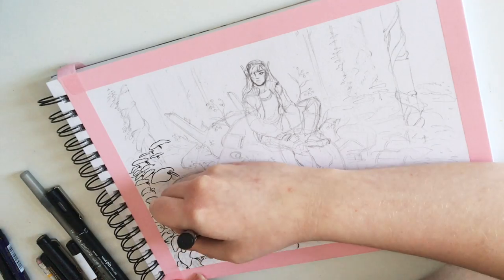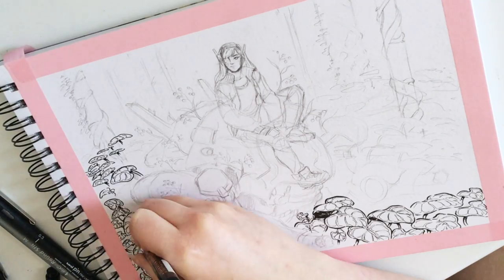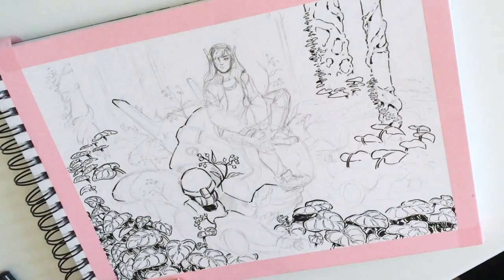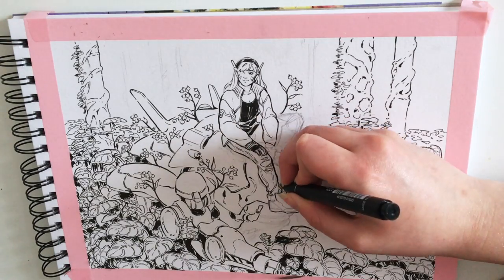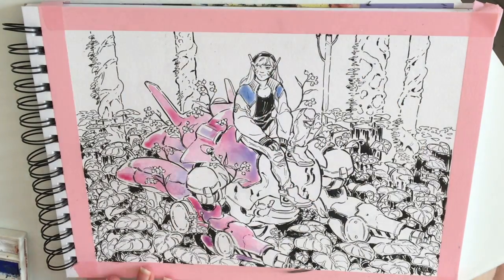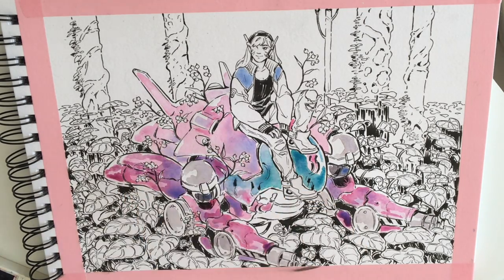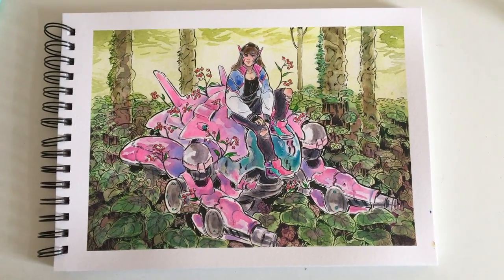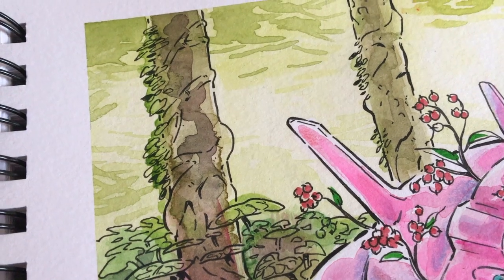DVA: WATERCOLOUR ILLUSTRATION